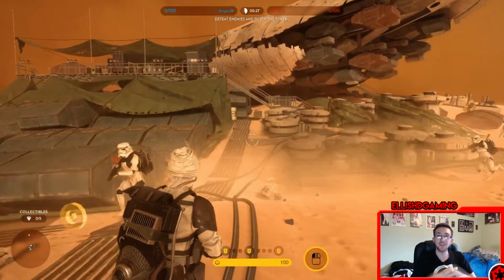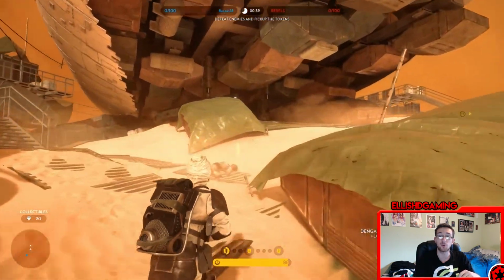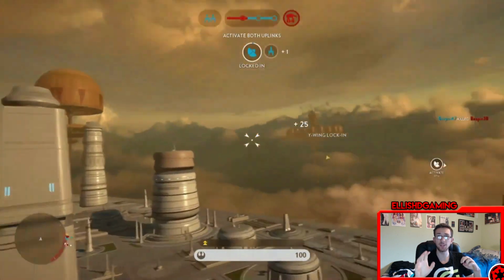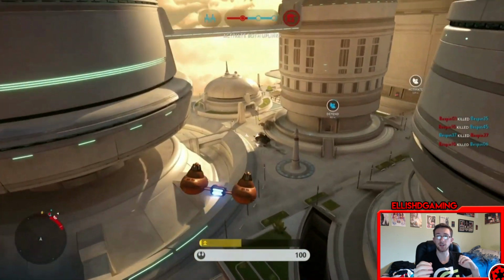Star Wars Bespin DLC, Dengar, Cloud City, Administrators Palace, Fighter Squadron Gameplay! (1/2)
hope you guys enjoyed the gameplay and news update with the bespin DLC, the footage is from StarWarsHQ and StoneMountain64x i own no rights to it! if you enjoyed, like comment and subscribe for more bespin footage!